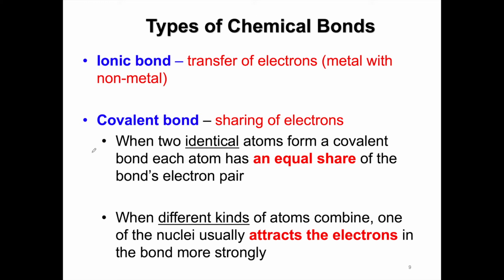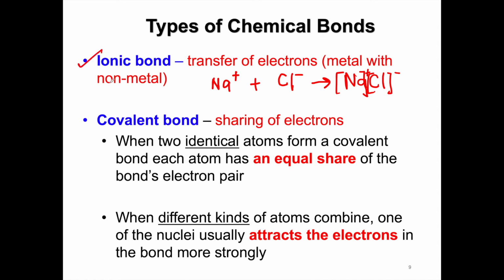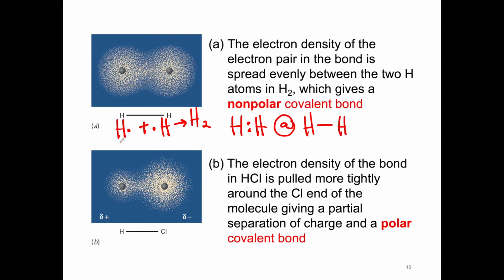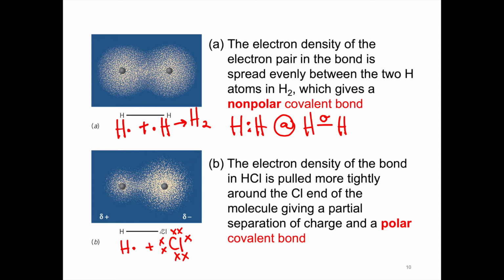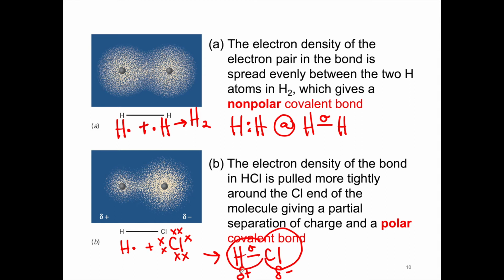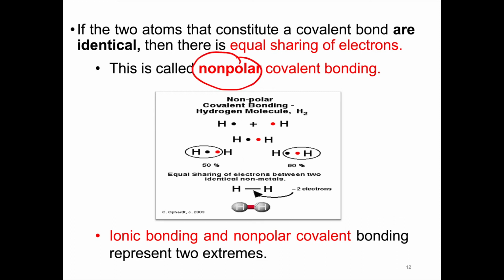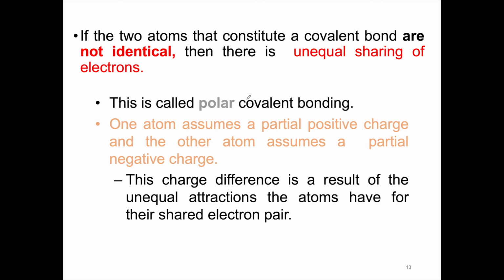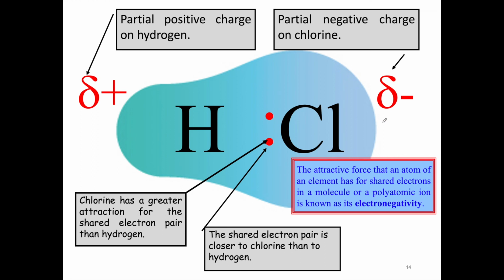Electronegativity, Bond Polarity & Dipole Moment Part 2 - Types of Chemical Bonding